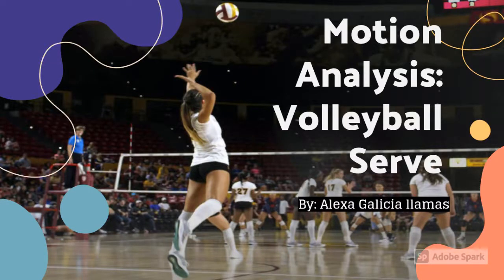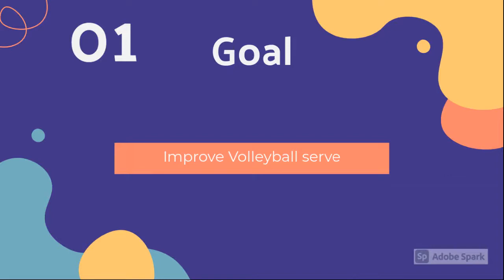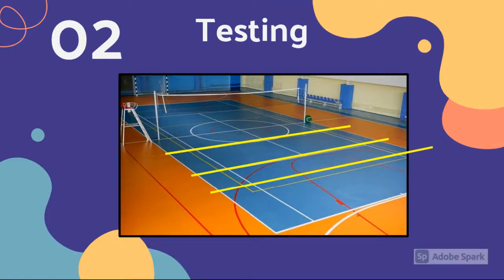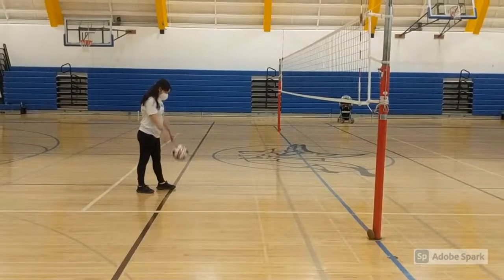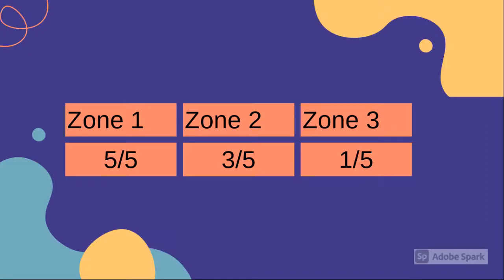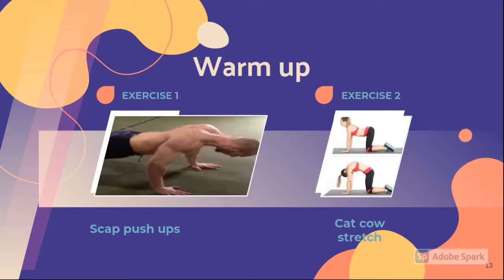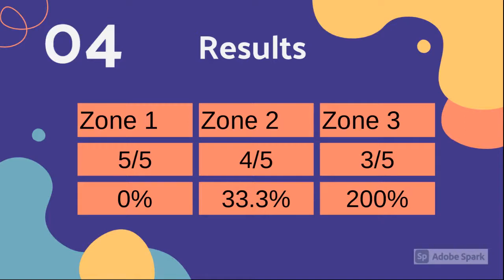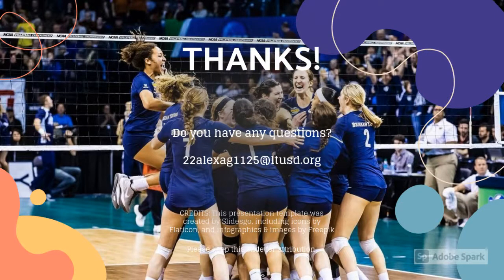Motion Analysis Volleyball Serve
Alexa Galicia Llamas